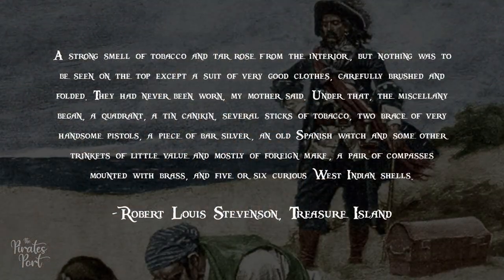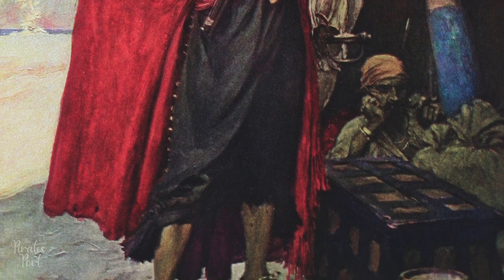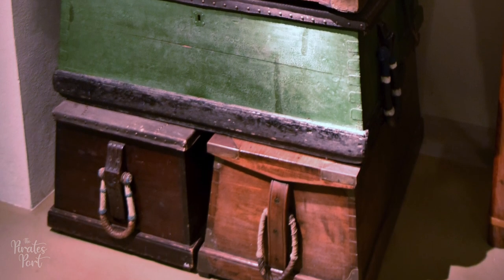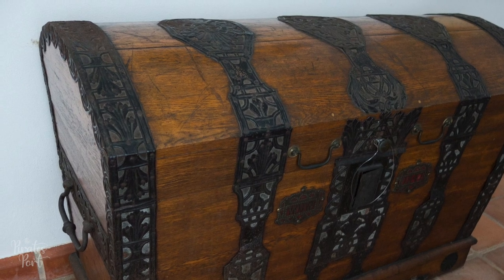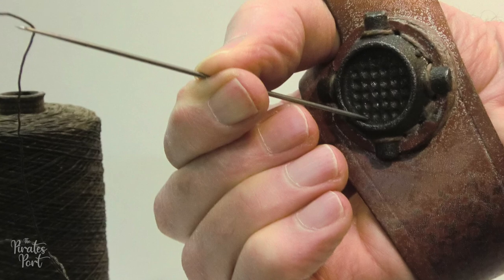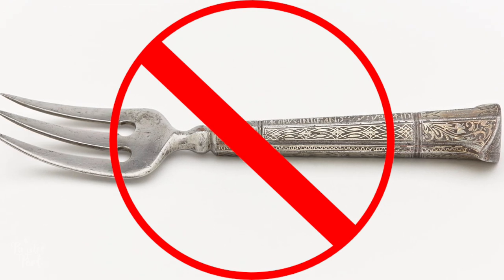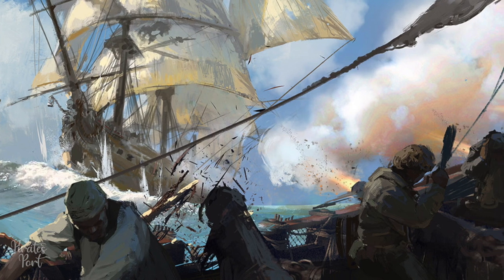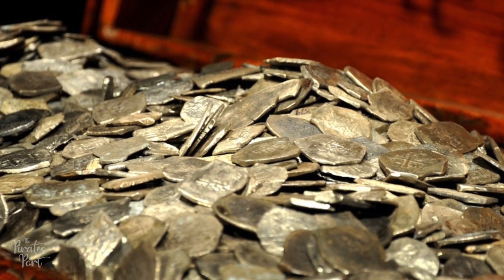What Did Pirates Keep in Their Chests? | The Pirates Port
We’ve all seen the stereotypical pirate treasure chests filled with gold and jewels. In books and movies a treasure chest is just as synonymous with pirates as is a parrot, peg leg, and an eye patch. But did pirates really store their riches in these wooden boxes? Today we’re going to take a look at that.